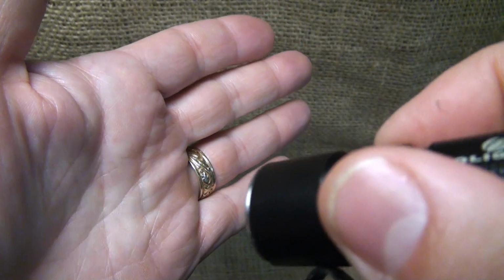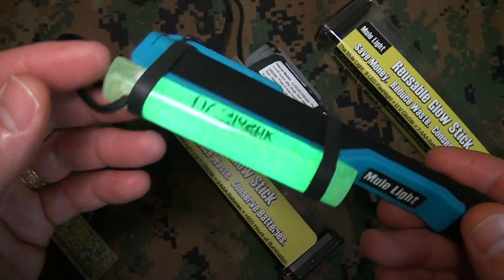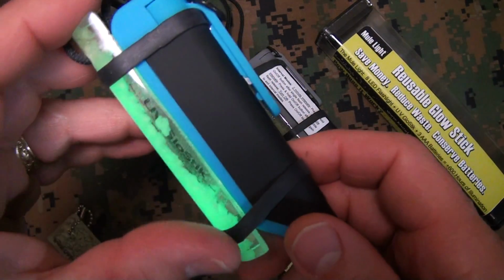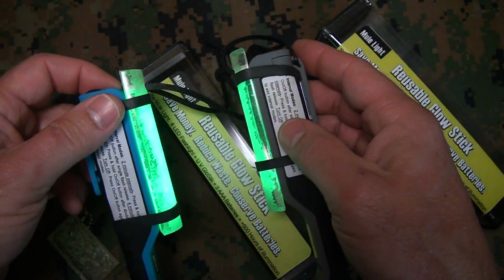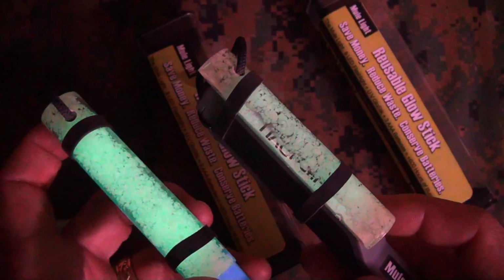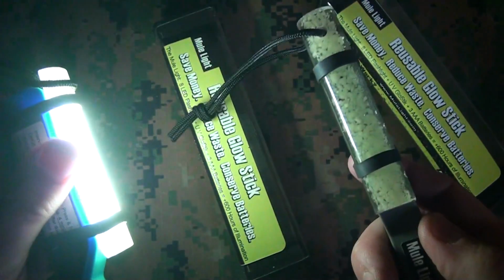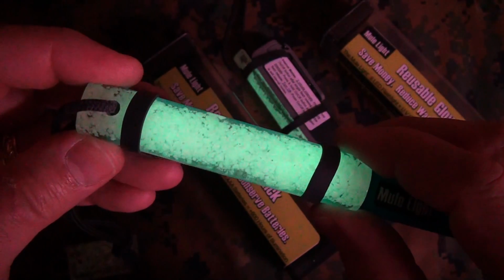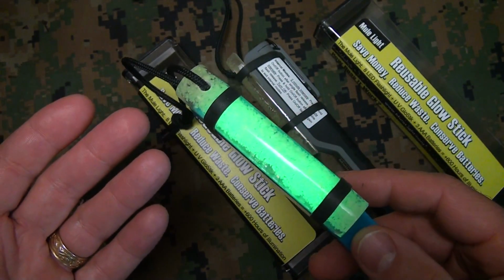The Mule Light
Sensible Prepper Presents: "The Mule Light". A versatile light option that runs for 600 hours on 3 AAA Batteries. Using a Unique Glo Stick Technology, this is a great item for camping, fishng, hiking,Hunting, EDC or Bug Out Bag.